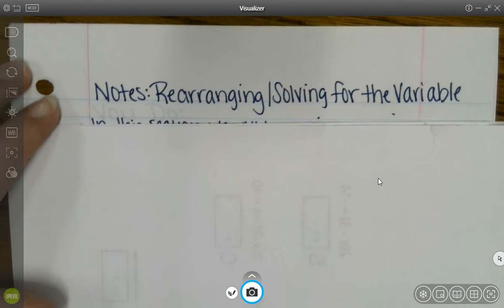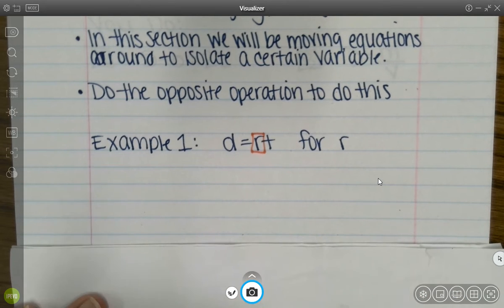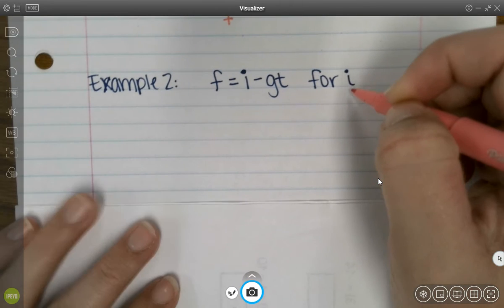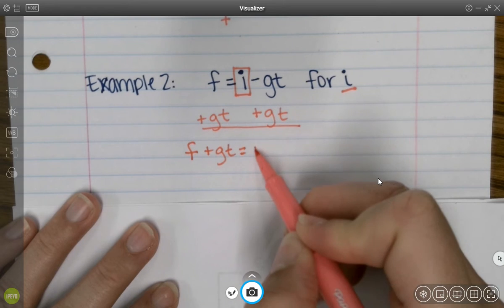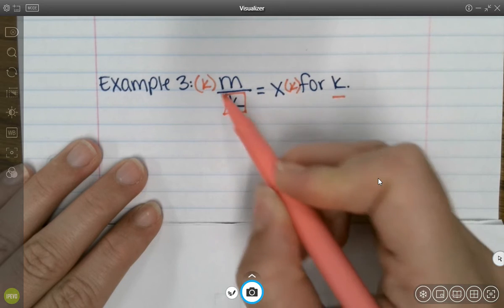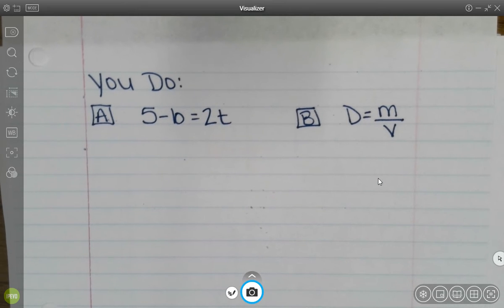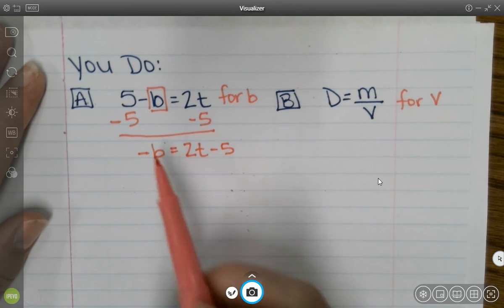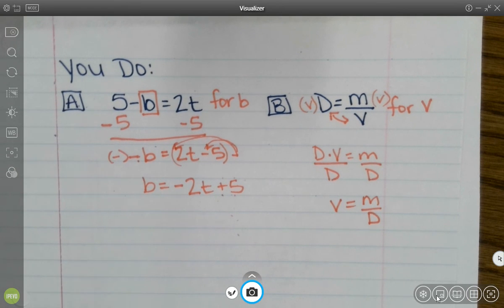Notes: Rearranging for the Variable